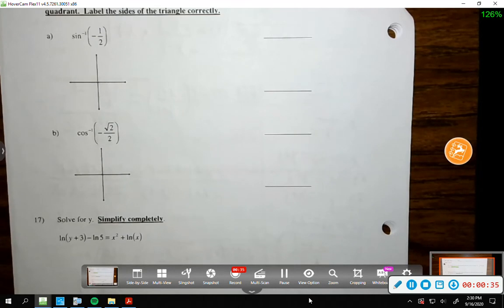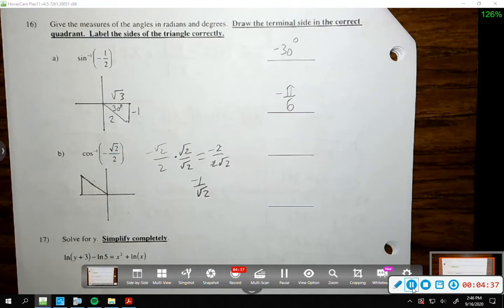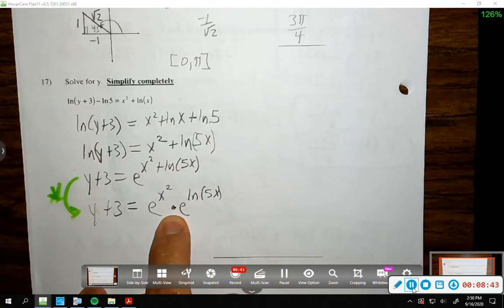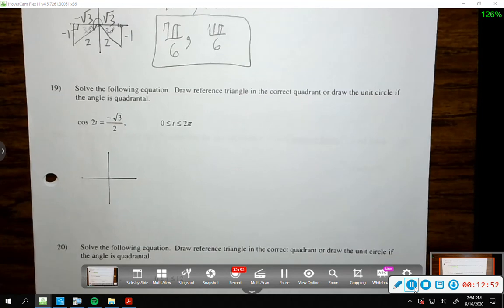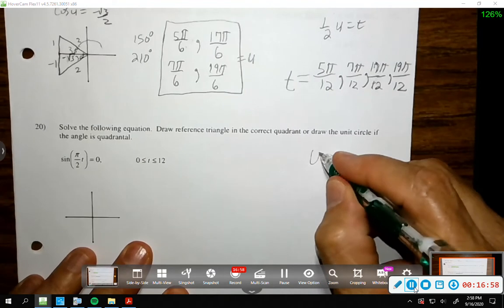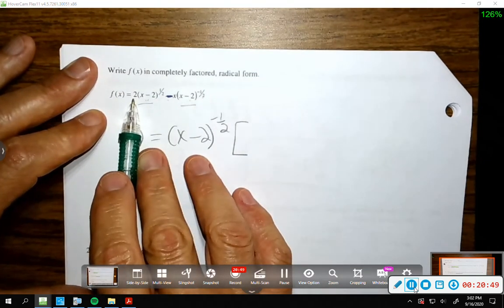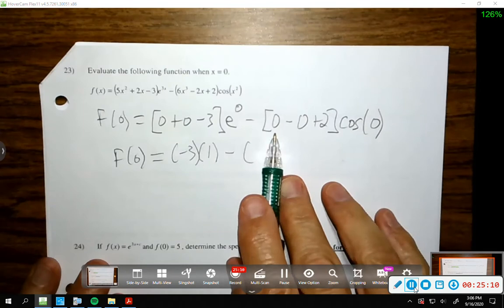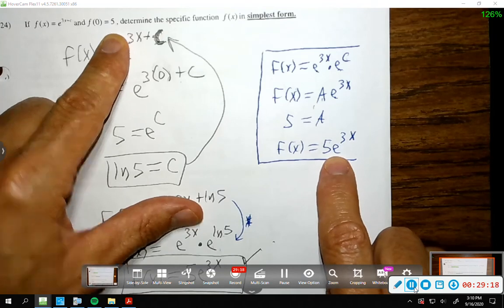Chapter 1 Review Solutions Part 2